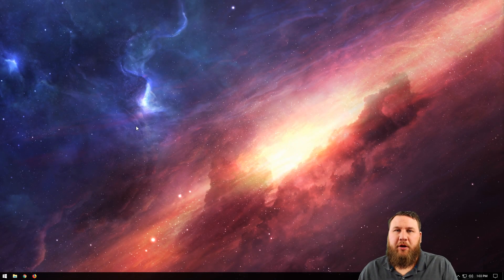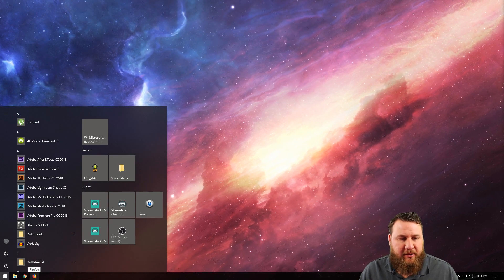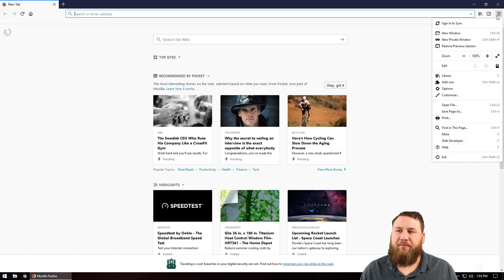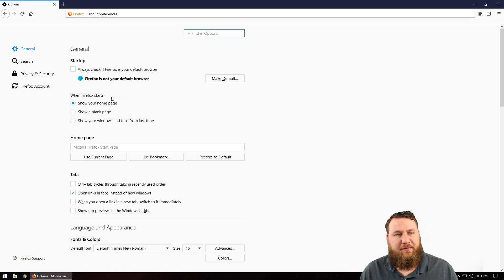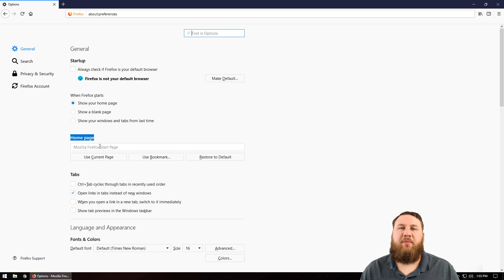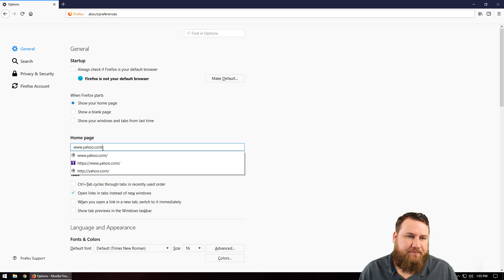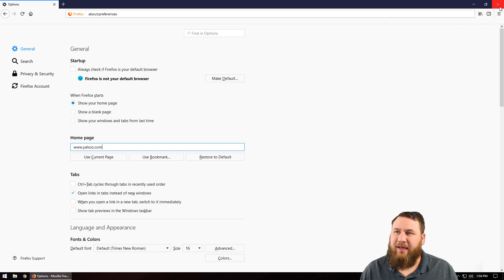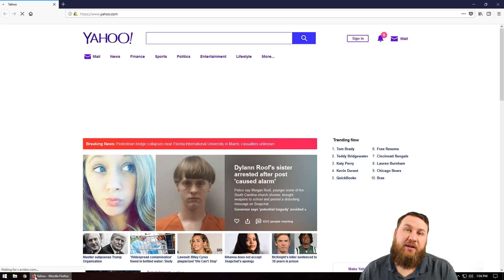How to Change Firefox Homepage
Have you ever wanted to open a specific homepage when you open your Mozilla Firefox? In this video we show you how to change your Firefox homepage.